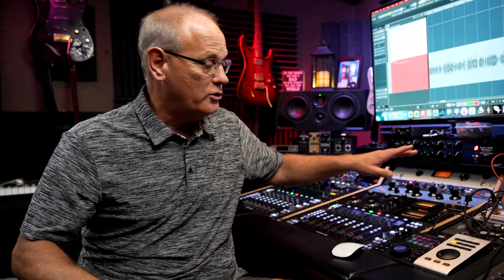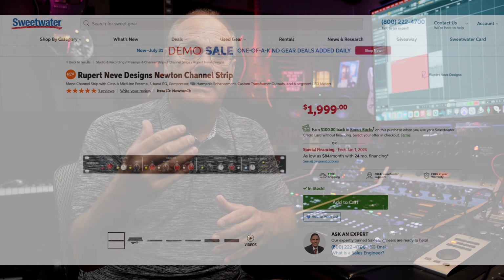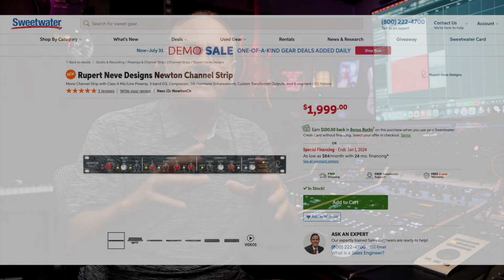What Makes Channel Strips Compelling